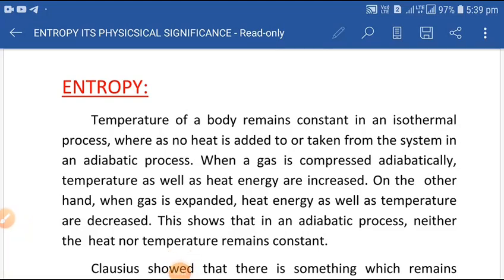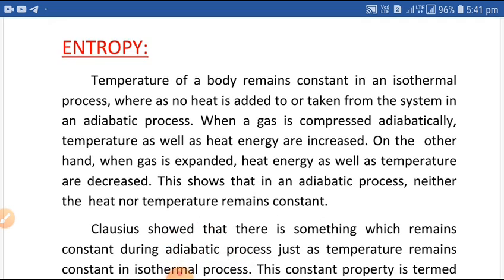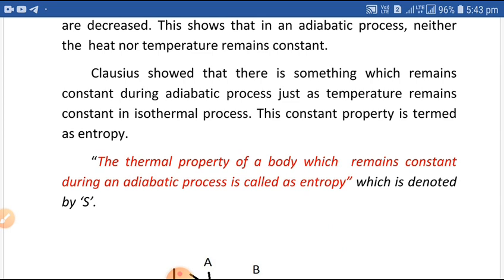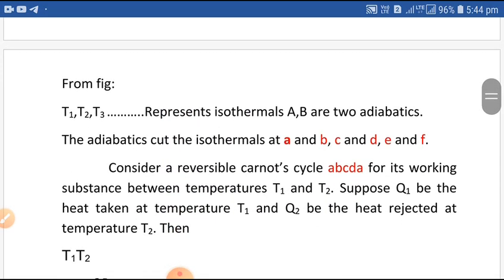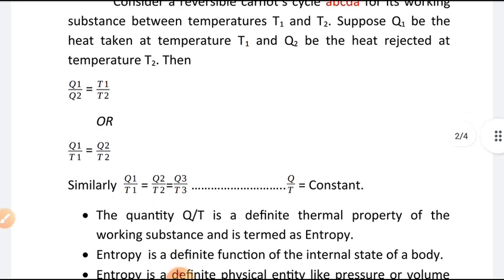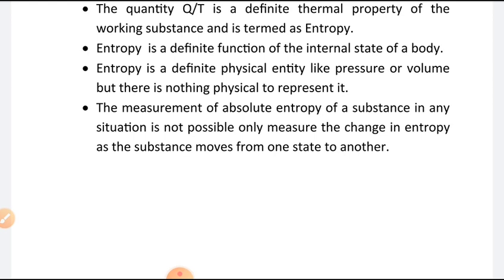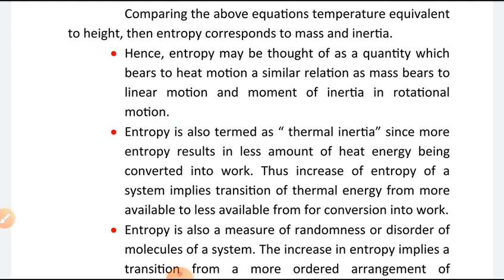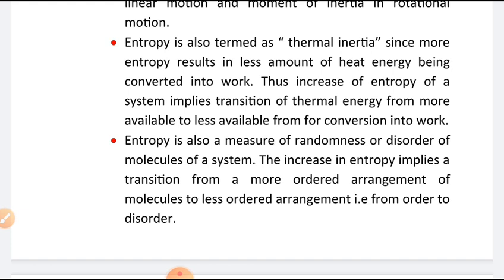Entropy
B.Sc Physics,thermal physics